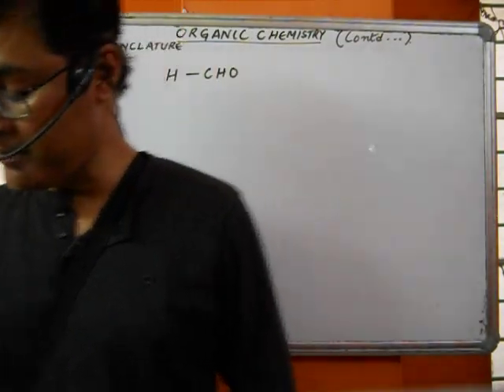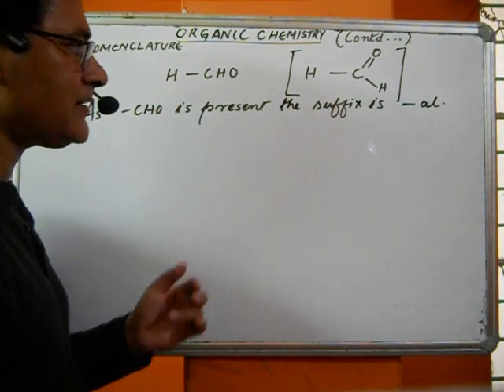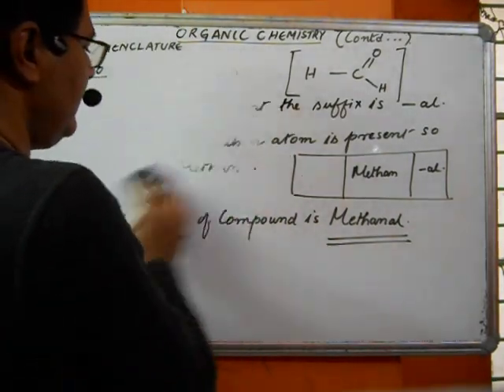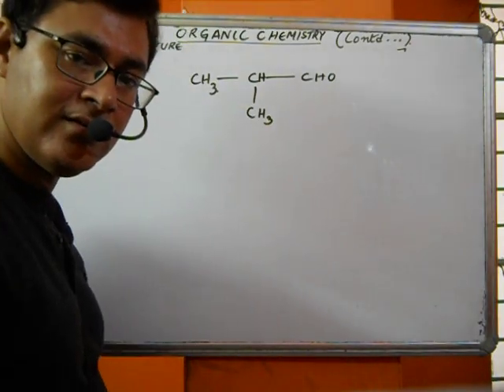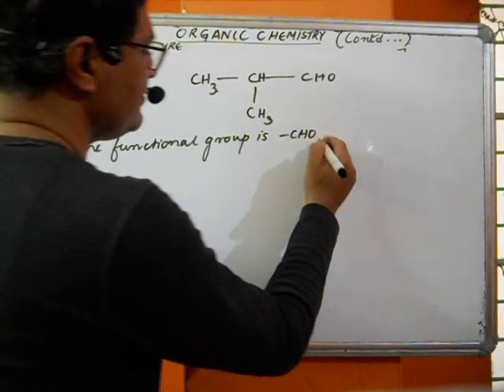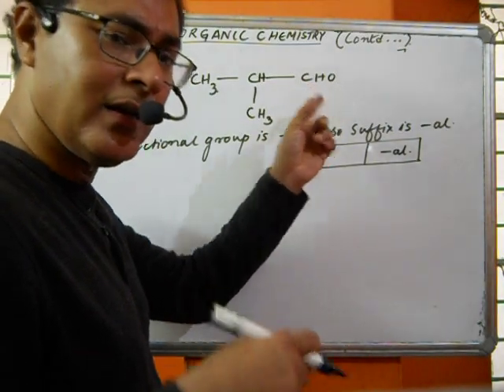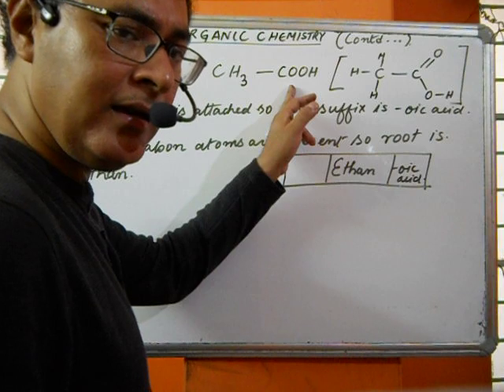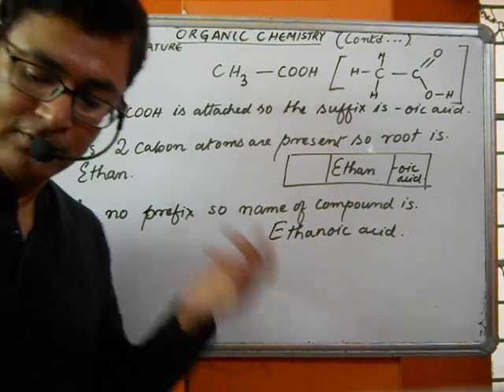ORGANIC CHEMISTRY (PART IX CONT..)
BASED ON ICSE CLASS X SYLLABUS.

original credit: Debojyoti Dhar.